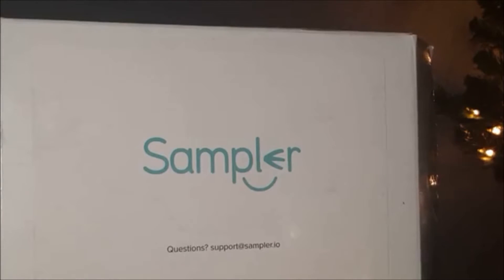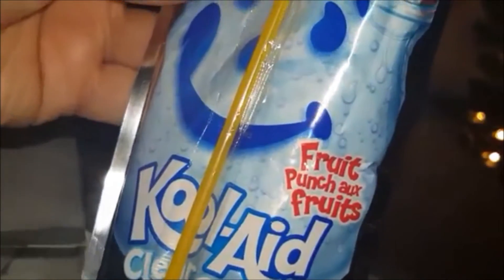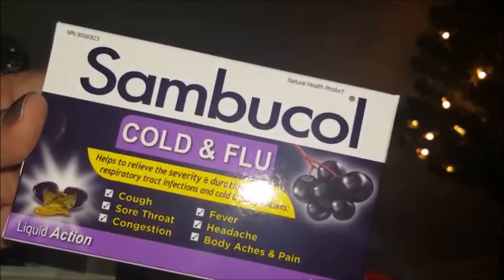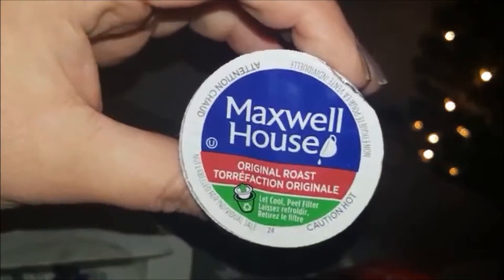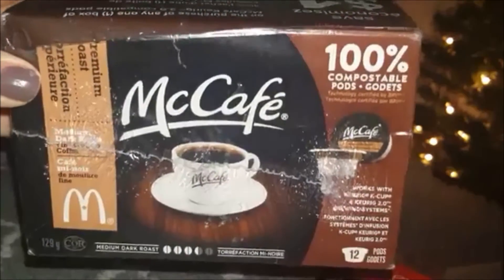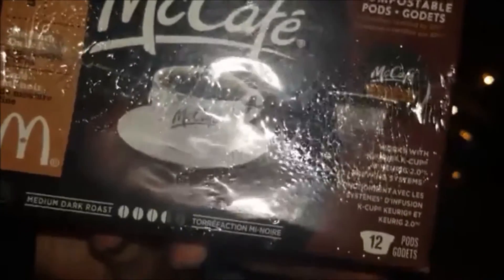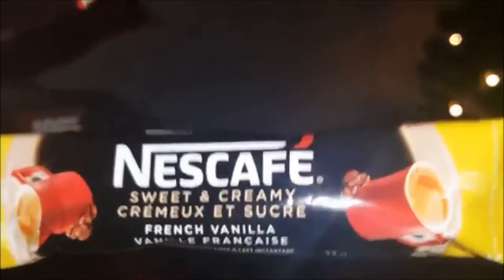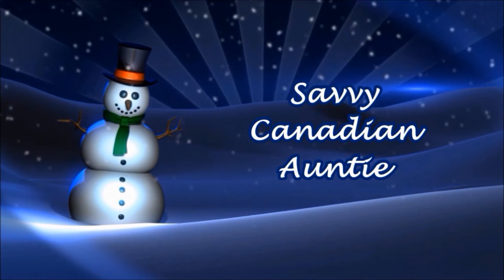What I Got For Free in the Mail This Month || Sampler || December 2016